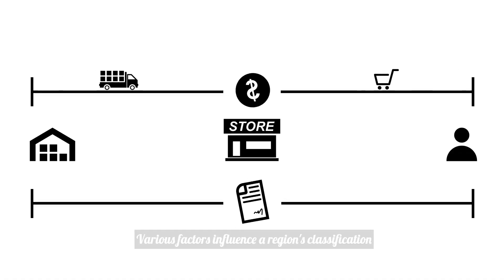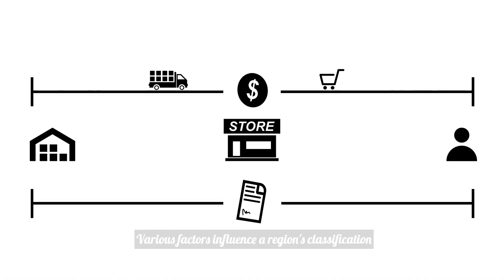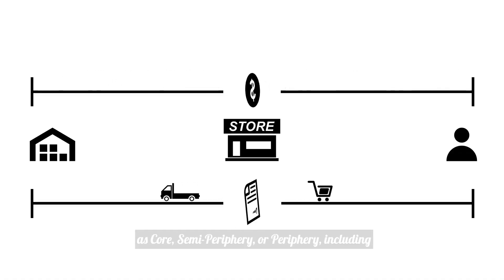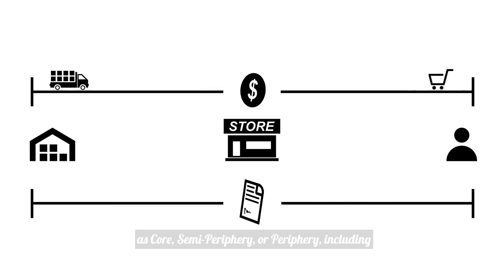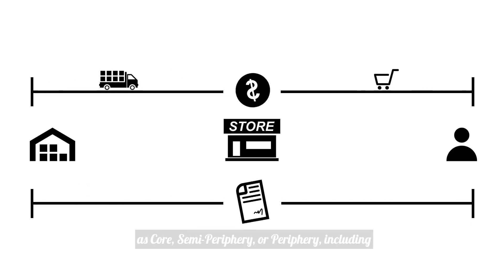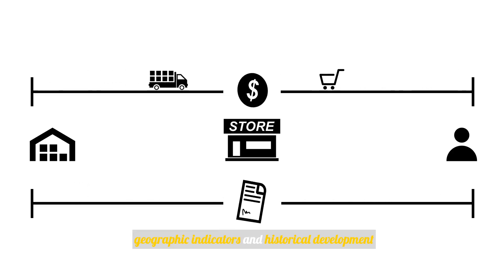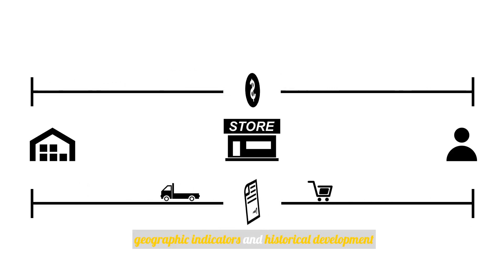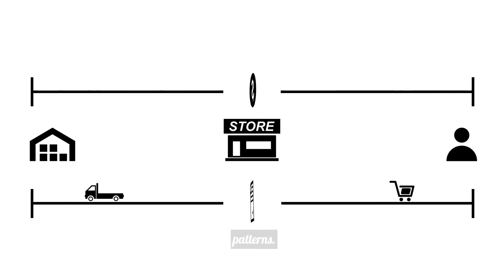Understanding Core Periphery Theory in Regional Development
Welcome to the exploration of the Core-Periphery theory, a concept that delves into the dynamics of regional development.
 Developed by Prof John Friedmann, this theory highlights the dominance of Core regions over Semi-Periphery and Periphery regions in economic, cultural, and political aspects.
 The theory outlines four stages of development: Pre-Industrial, Transitional, Industrial, and Post-Industrial.
 Each stage signifies a different level of integration and hierarchy within regions, shaping their economic structures. ' Pre-Industrial' being isolated free regional trade,' Transitional' in evolving sense for progressive growth of a distinct core,' Industrial' core and Periphery emergence for monotonous development constituting a integrated hierarchy and' Post Industrial' mutually cooperative mercantilism possessing detached Periphery.
 Core regions are characterized by technological innovation and wealth, while Periphery regions serve as resource hubs.
 Semi-Periphery regions like India hold a moderate economic status, bridging the gap between Core and Periphery regions as dominating over the Periphery while a lesser dominance with the core.
 Various factors influence a region's classification as Core, Semi-Periphery, or Periphery, including geographic indicators and historical development patterns.
 Understanding these distinctions is crucial in analyzing regional disparities.
 Regions can be categorized into Core regions with metropolitan characteristics, Upward Transition regions aiming towards decentralization,
 Resource Frontier regions experiencing recent economic emergence, and Downward Transition regions facing resource inadequacies.
 By understanding the Core-Periphery theory and its implications,
 we gain insights into the complex dynamics of regional development and the factors shaping economic disparities.